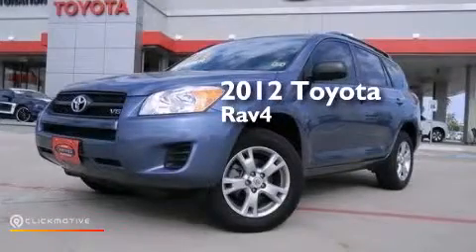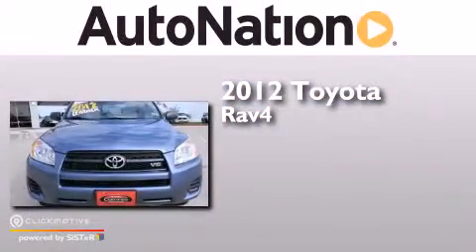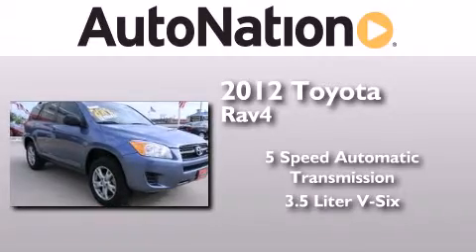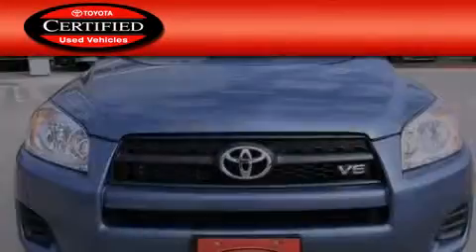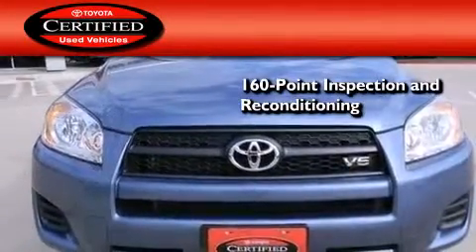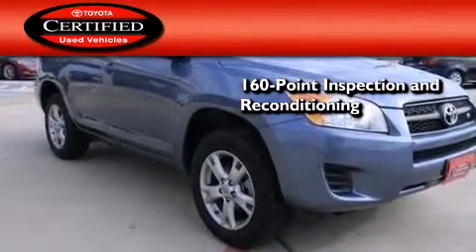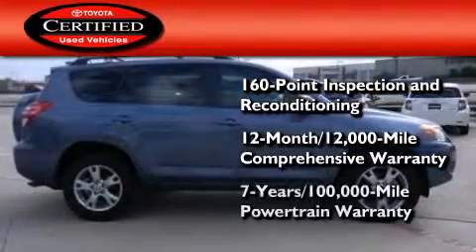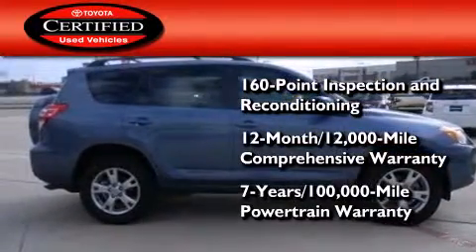2012 Toyota RAV4 Houston Texas 77034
We have been honored to serve the Houston Texas area , we promise that your experience at our dealership will exceed your expectations ! Year : 2012 Make : Toyota Model : RAV4 Engine : Gas V6 3.5L/211 Trans . : Automatic Exterior : Pacific Blue Metallic Miles : 19,952 Interior : Ash Champion Toyota Gulf Freeway 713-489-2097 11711 Gulf Freeway Houston , Texas 77034